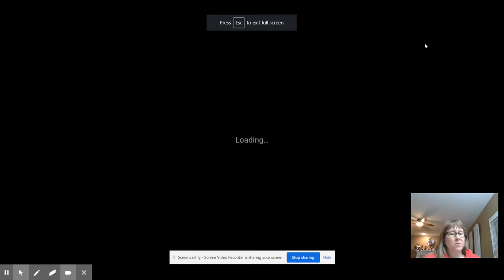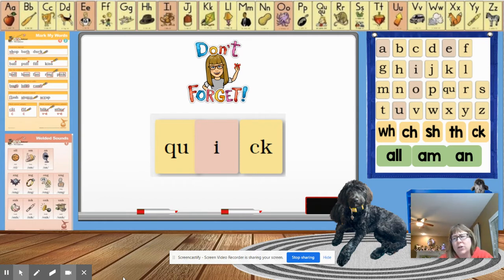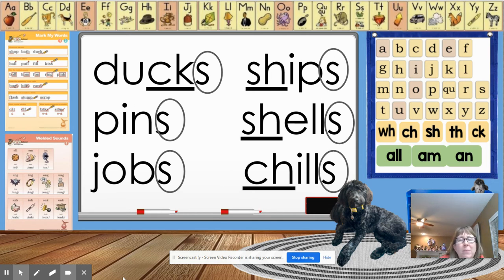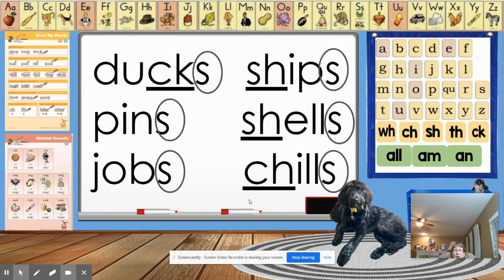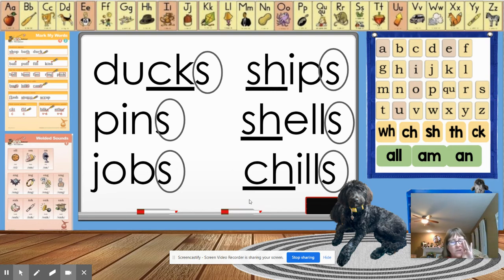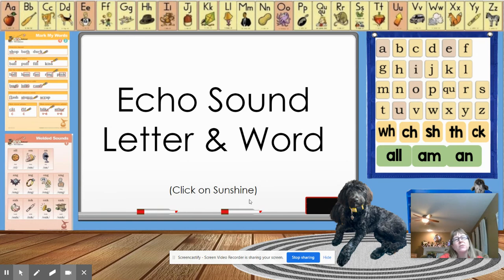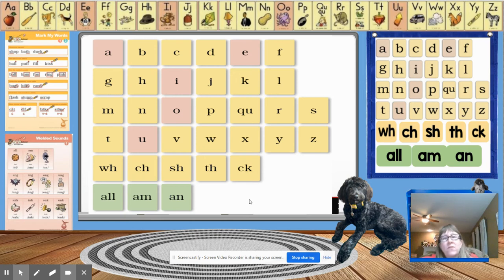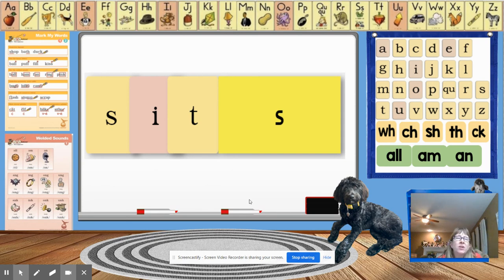Fundations level 1 Unit 6 Week 3 Day 4 Word talk & echo find